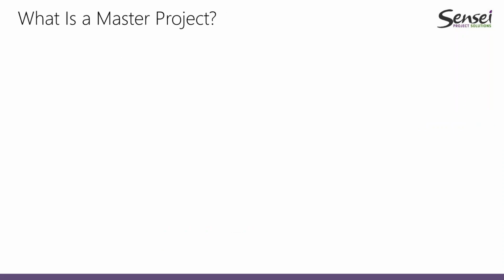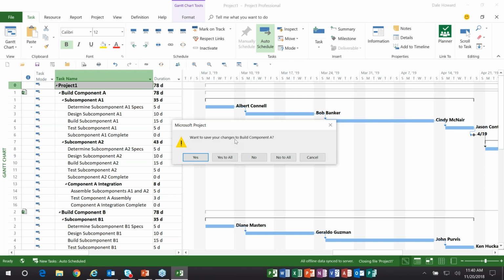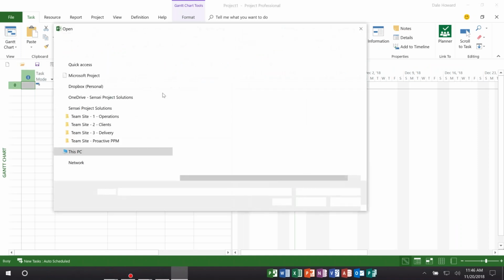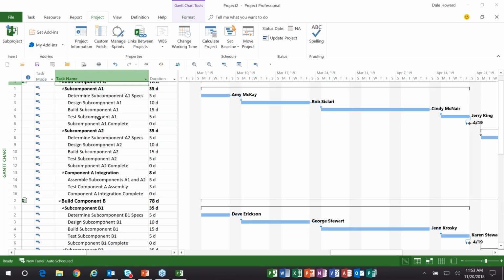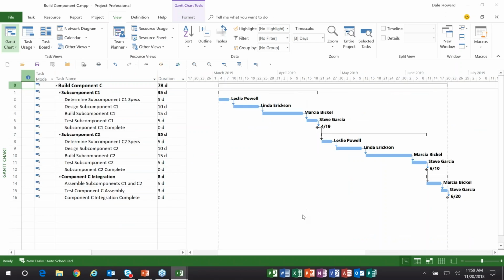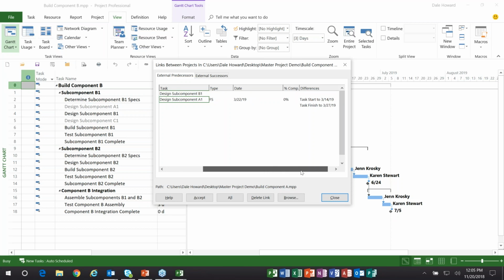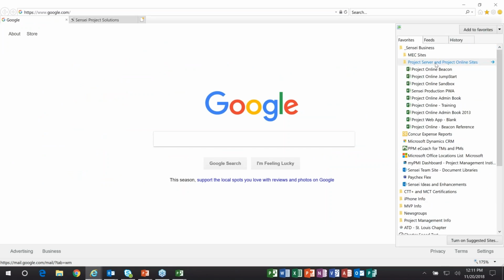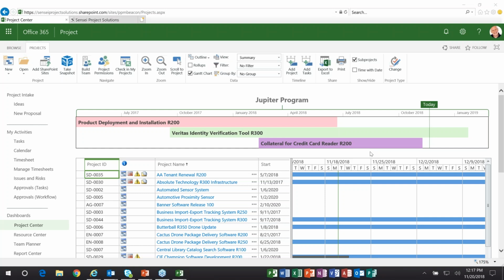Using Master Projects in Microsoft Project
A master project is a single project that consists of other projects which are inserted as subprojects. Master projects are useful for analyzing a group of related projects, such as all projects in a program. In this 30-minute webinar, we will introduce you to the topic of master projects and show you two different methods for creating a master project. We will demonstrate how to create cross-project dependencies, show you how schedule changes in a predecessor project affects successor projects, and show you how to display the critical path in a master project.